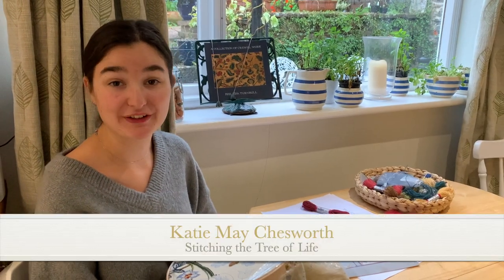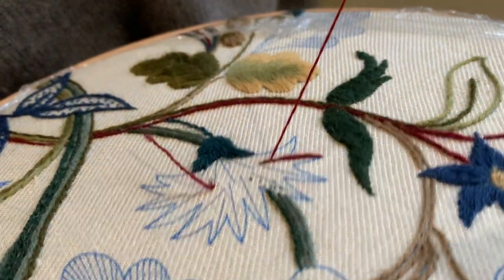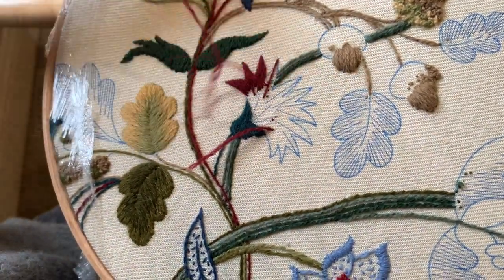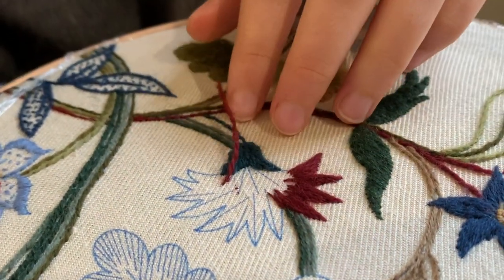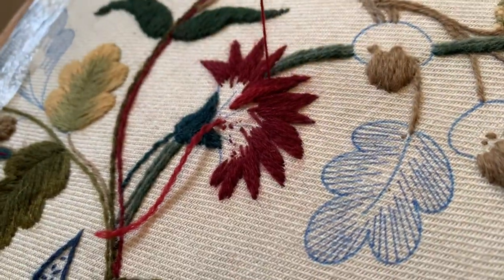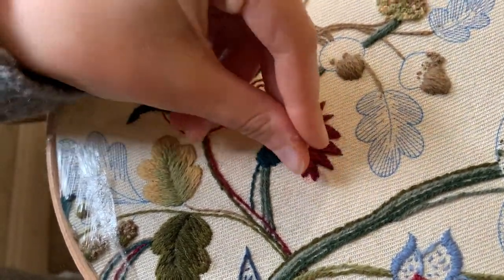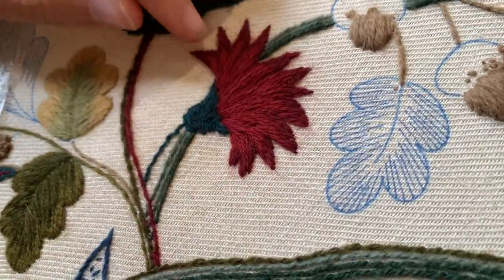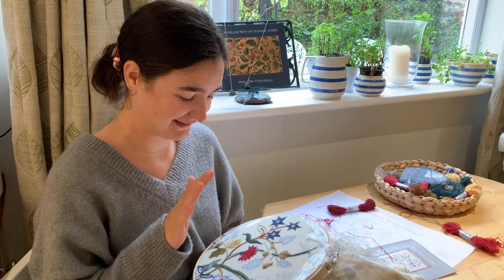Beginners guide to the Tree of Life - Video #40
Today Katie uses Long and Short Stitches as Shading for the petals of the the flower in our Tree of Life design.

Katie only began stitching during the lockdown in England (8 June, 2020), using the kit instructions and Phillipa’s free ‘how to’ videos available on YouTube, Facebook and Instagram TV.

You can learn along with Katie through these stitch-a-long videos, as this design is available as a complete kit from our website via this